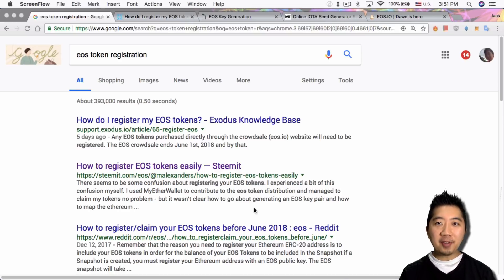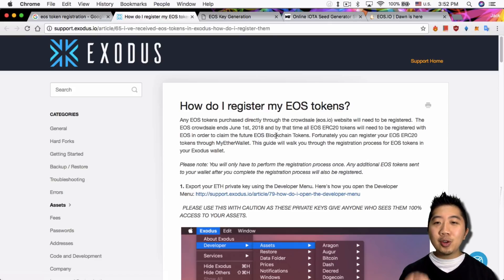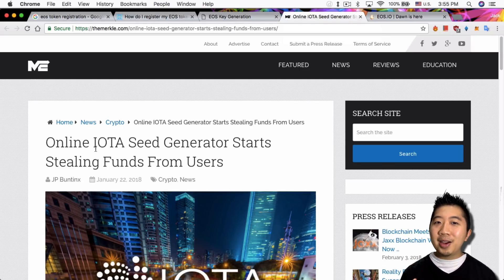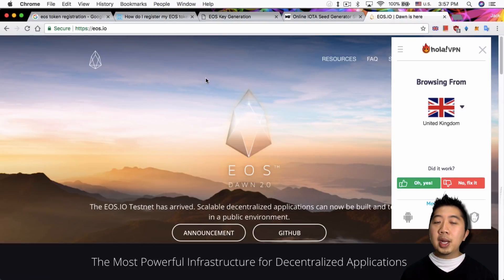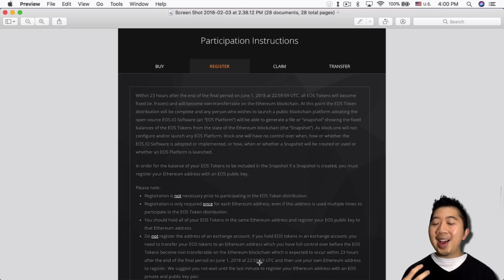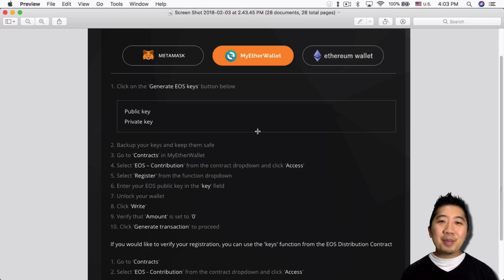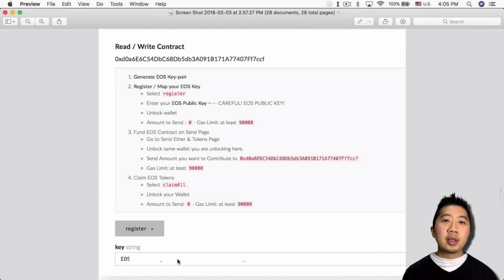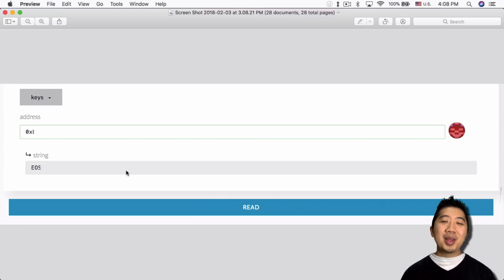How to Safely Register EOS Tokens From Binance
Registering EOS Tokens is a misnomer. You are actually registering your Ethereum wallet that holds EOS tokens and linking it to an EOS address.

,.-~*´¨¯¨`*·~-.¸-( Cloud Mining )-,.-~*´¨¯¨`*·~-.¸

Mine Bitcoin with me on HashFlare!

,.-~*´¨¯¨`*·~-.¸-( Cryptocurrency T-Shirts )-,.-~*´¨¯¨`*·~-.¸

,.-~*´¨¯¨`*·~-.¸-( Hardware Wallets )-,.-~*´¨¯¨`*·~-.¸

,.-~*´¨¯¨`*·~-.¸-( Exchanges )-,.-~*´¨¯¨`*·~-.¸

BTC: 1FhS1cxTvnAaMEZcsTSndFJDwkAQZAfTfv
LTC: LfeZYPJecyyPCJ2GzV2LWnUsoZoJKtx5mQ
BitShares: Crypto49er